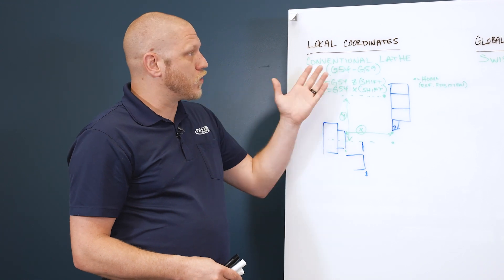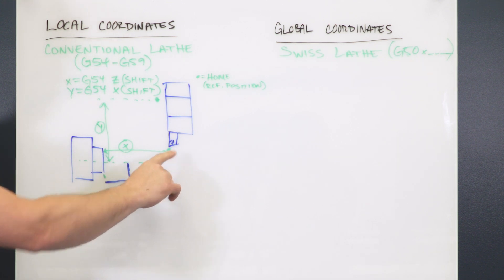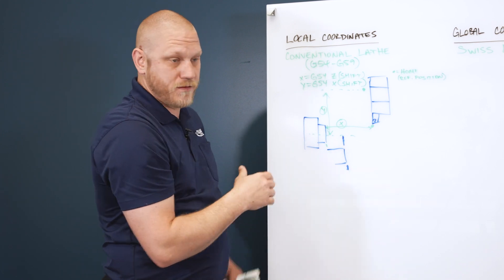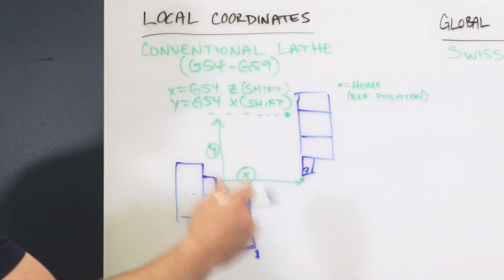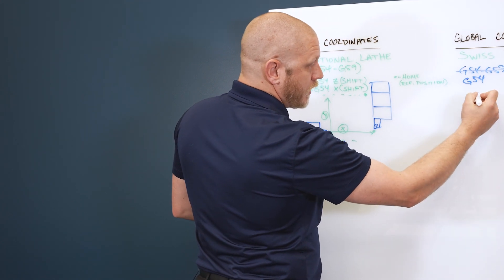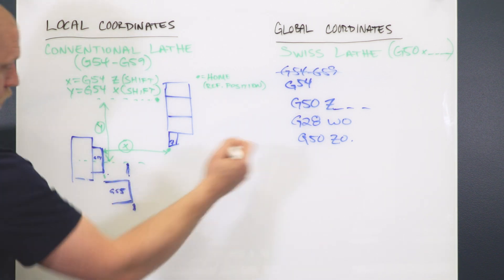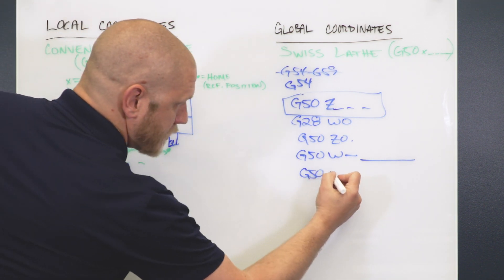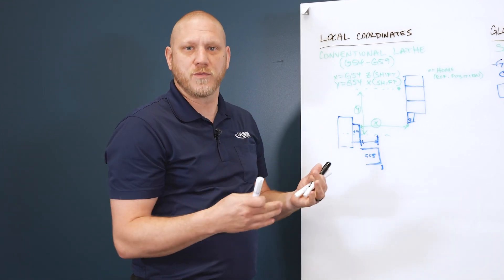Understanding the Difference Between Global and Local Coordinate Systems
Tsugami America Product Manager, Derek Briggs, explains the difference between the two systems and to utilize G50 to set a new Z0 on your Swiss Lathe.